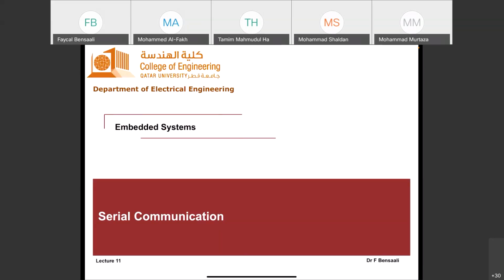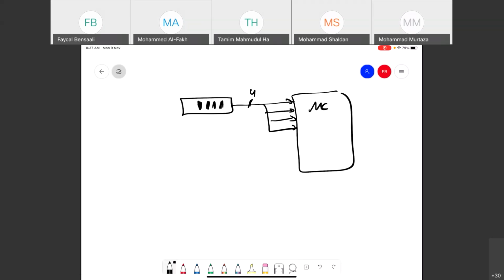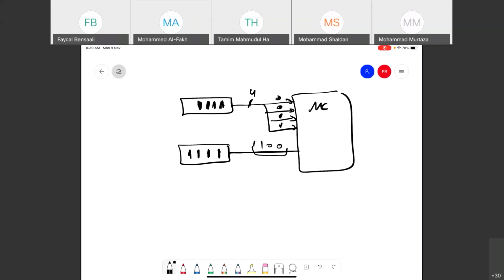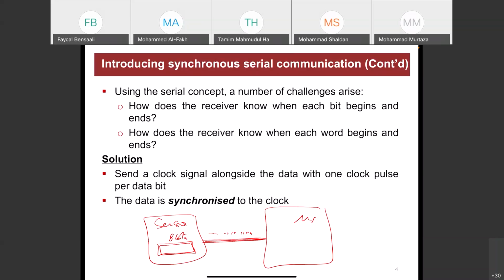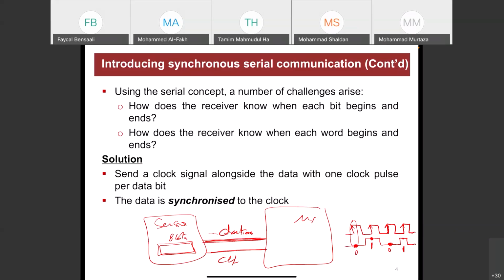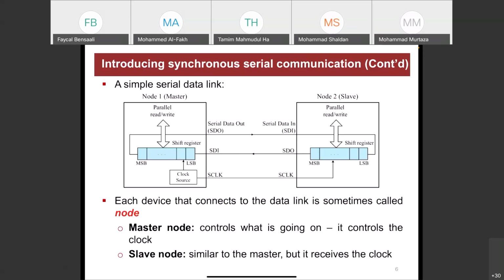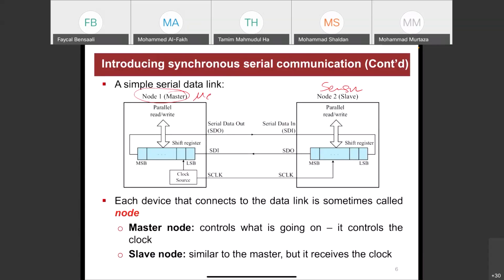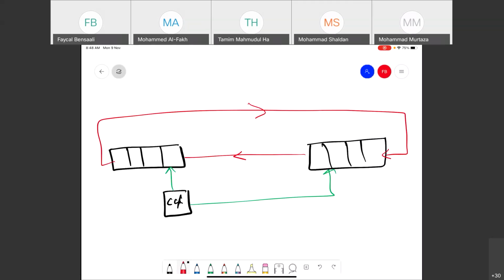SPI devices - Serial communication - Embedded systems (Part 1/6)